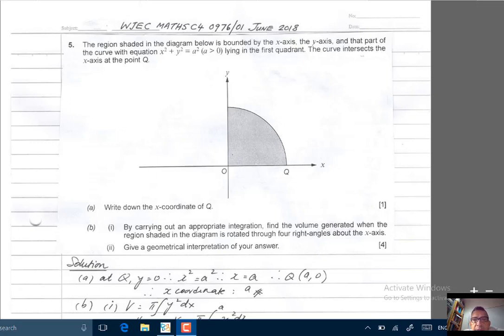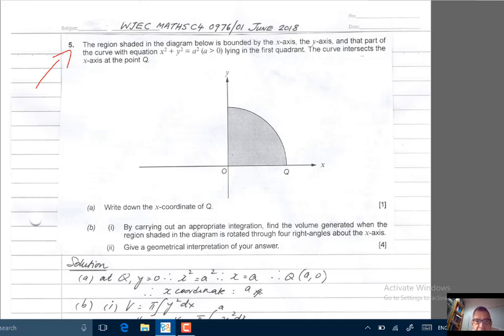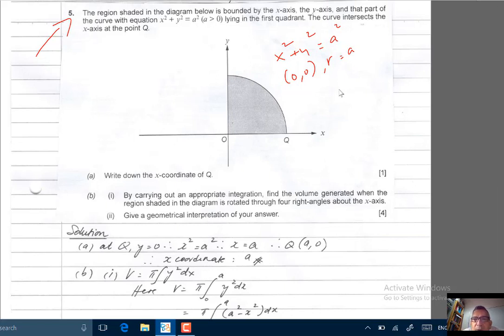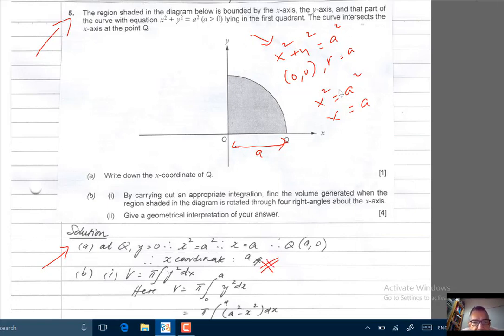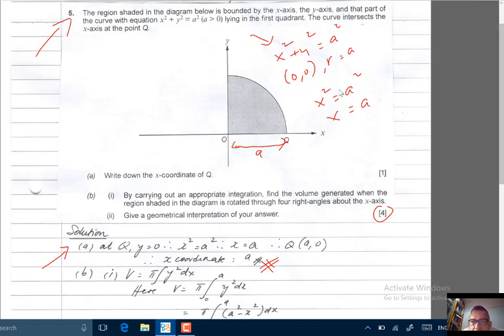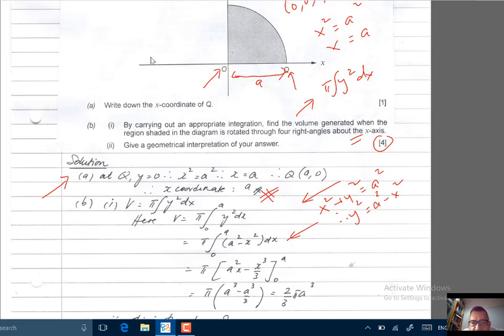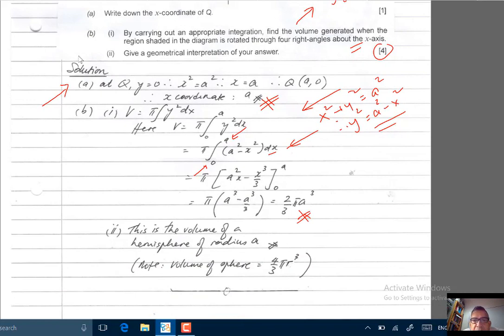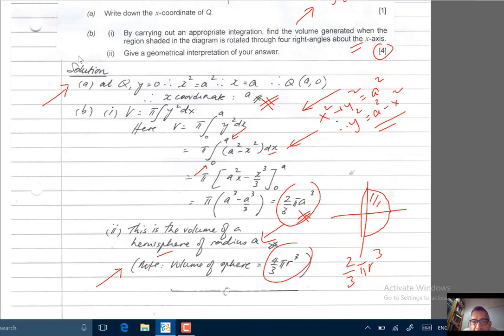WJEC Maths C4 0976/01 June 2018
Solutions to WJEC Maths C4 0976/01 June 2018 past papers question 5 (5 marks)